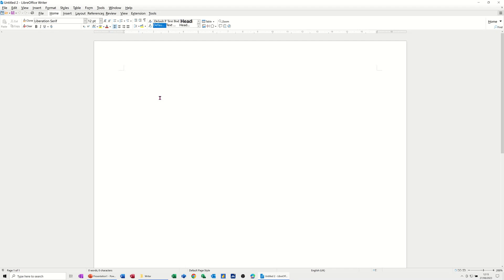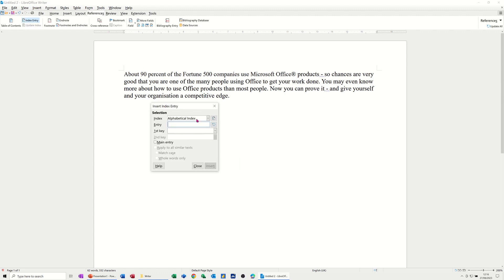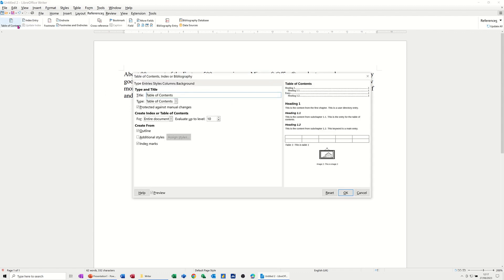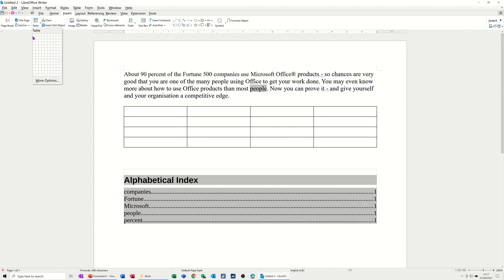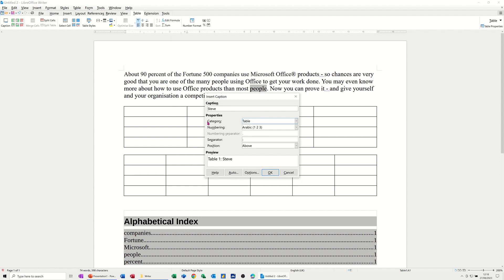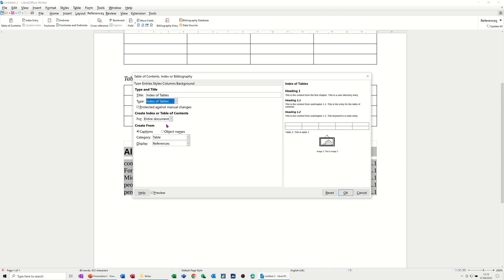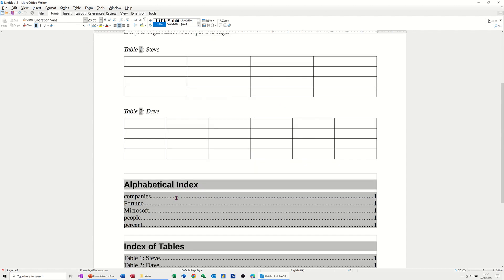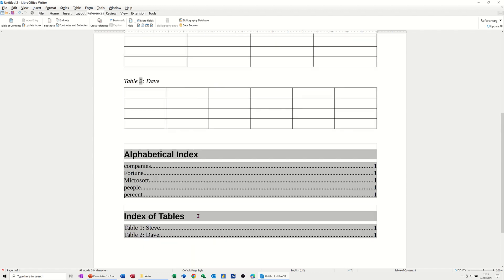How to to add an index reference in LibreOffice Writer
This is a LibreOffice Writer tutorial. To add an index reference in LibreOffice Writer, you need to define the index entries and then insert the index at the desired location in your document. You can define index entries by selecting the words or phrases that you want to include in the index, and then choosing Insert - Table of Contents and Index - Index Entry. You can also assign a first or second key to group the entries by categories. To insert the index, place the cursor where you want the index to appear, and then choose Insert - Table of Contents and Index - Table of Contents, Index or Bibliography. Select the type of index that you want, and then click OK. You can format the index by right-clicking on it and choosing Edit Index. You can apply different paragraph styles, assign hyperlinks, change the layout, and change the background colour of the index. How to to add an index reference in LibreOffice Writer. To add a table reference in LibreOffice Writer, you need to follow these steps:

1. Insert a table in your document using one of the methods described in .
2. Add a caption to your table by selecting it and choosing Insert - Caption. You can choose the caption category, number, separator, and text in the dialog that opens.
3. Insert a cross-reference to your table by placing the cursor where you want to insert it and choosing Insert - Cross-reference. In the Type list, select the caption category of your table. In the Selection list, select the caption number of your table. In the Insert reference to list, select the format of the cross-reference. For example, "Reference" inserts the caption category and caption text of the table. Click Insert and then Close.
4. Update the cross-references in your document by choosing Tools - Update - Fields or pressing F9.